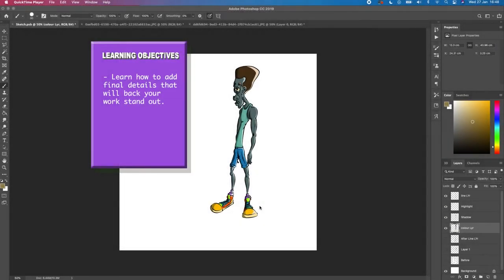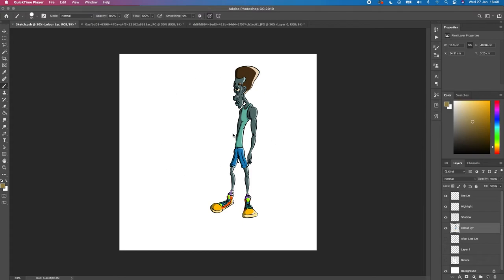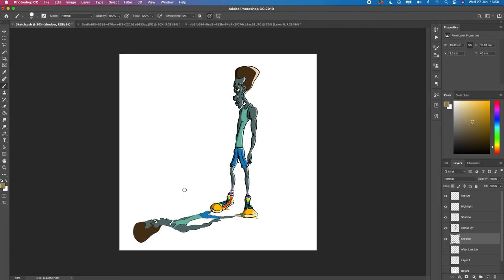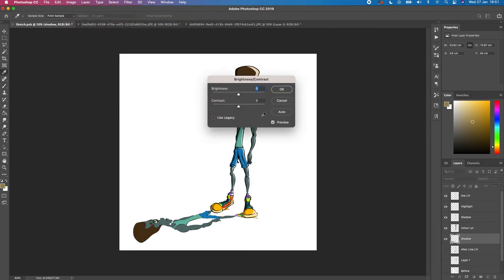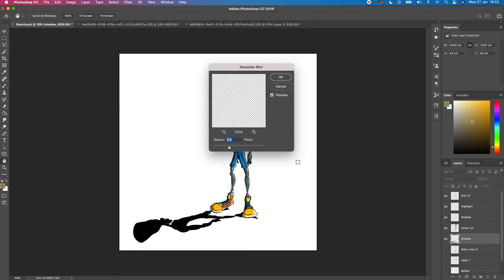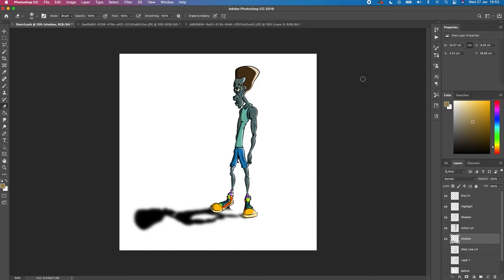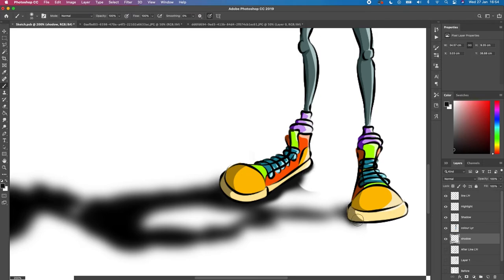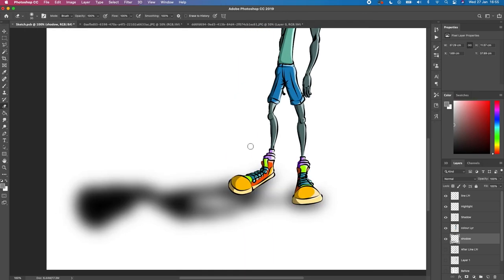Sketch to Digital Art Part 6 FinalTouches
Learning Objectives

- Learn how to add final details that will back your work stand out.

Task

- Complete your concept art by applying all the techniques you have learned during this tutorial series.